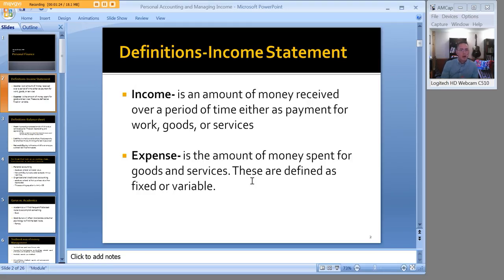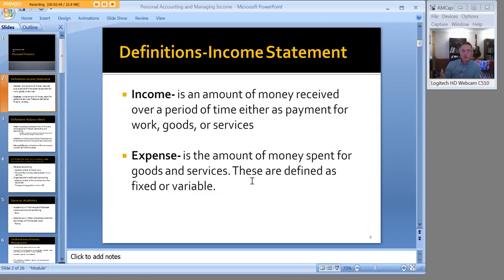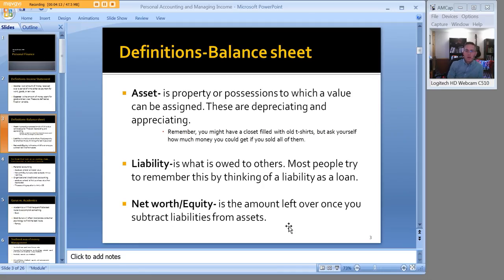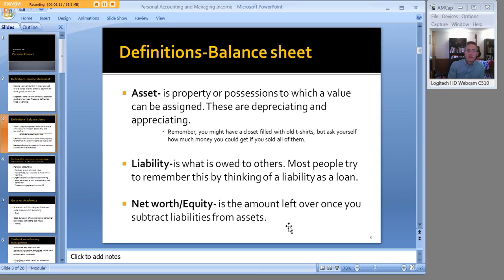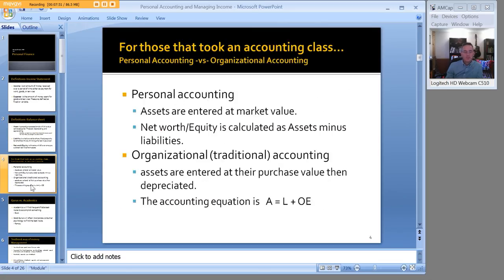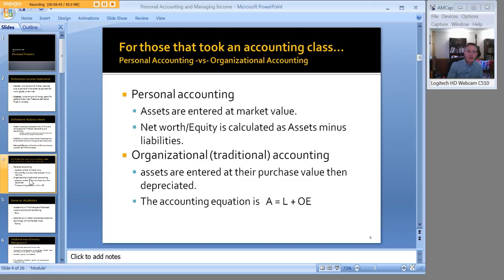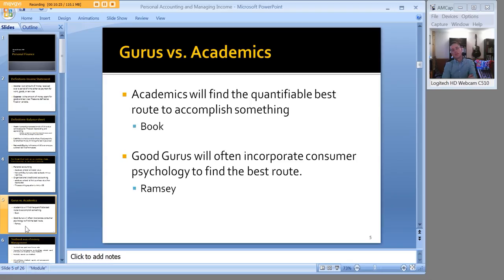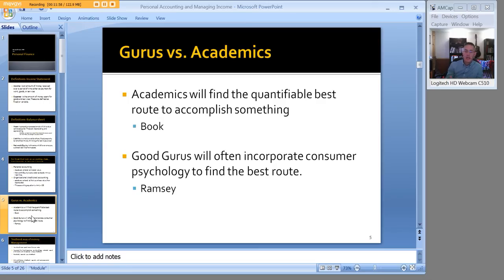Personal Accounting and Managing Income Part 1